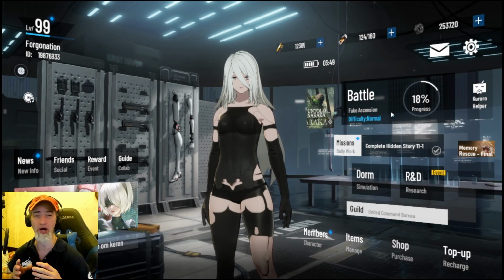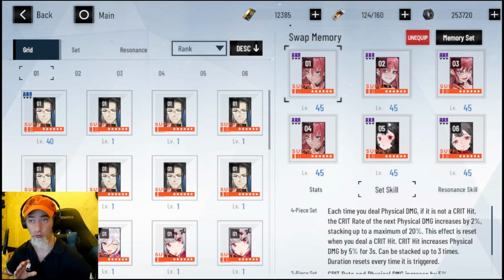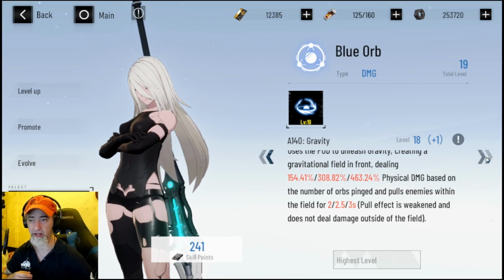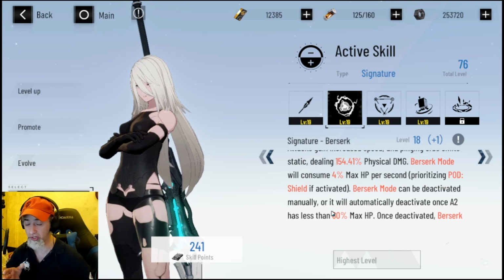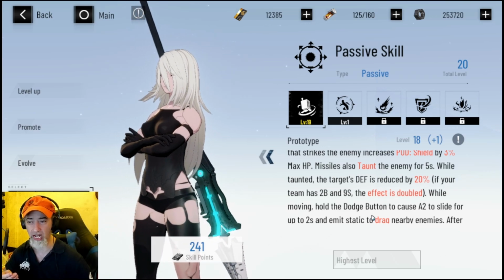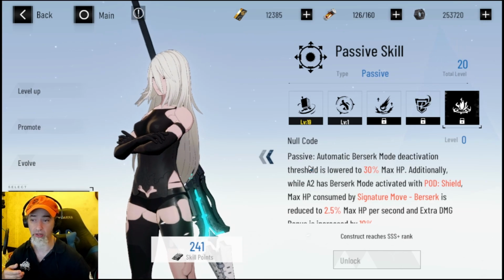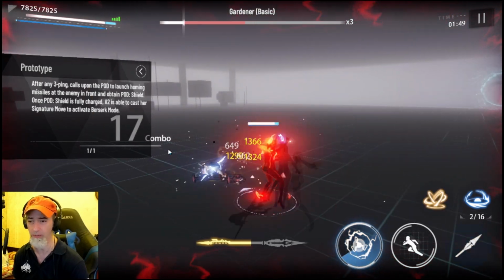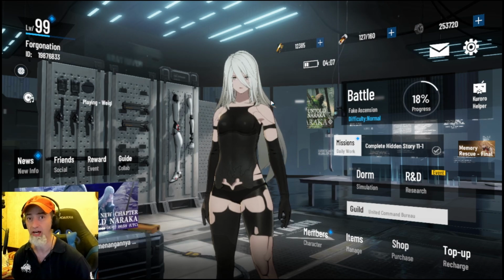How to play A2 using her 5* weapon! S A2 solo against Nightmare Rosetta Punishing Gray Raven